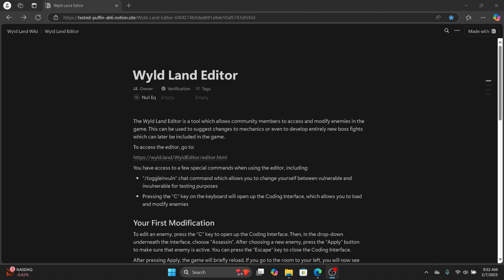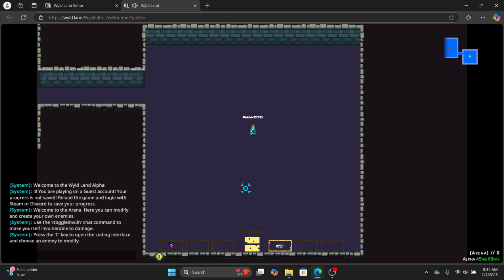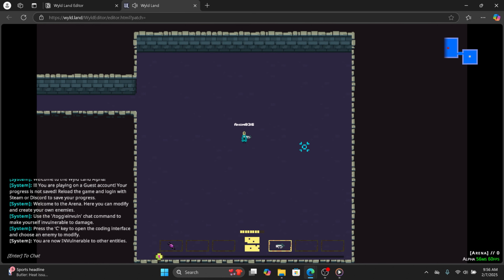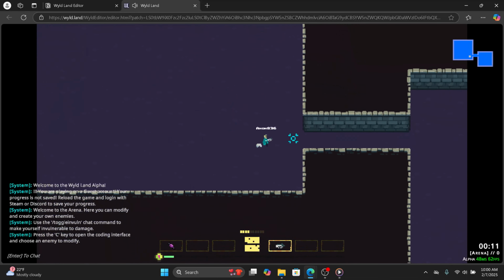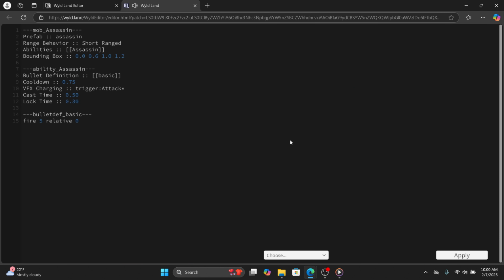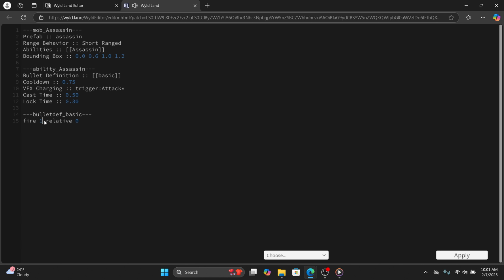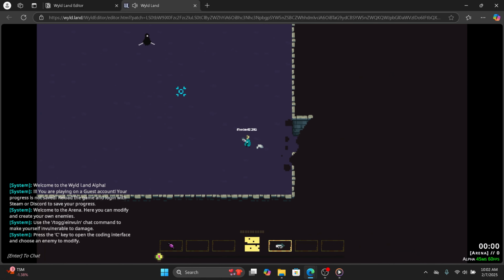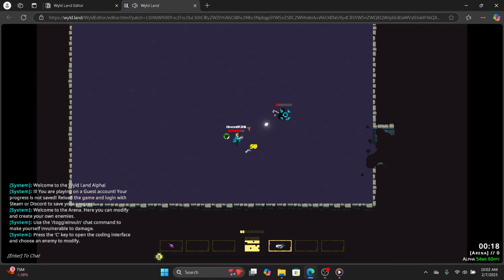Tutorial 1: Learning Useful Console Commands and Modifying Your First Enemy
In this tutorial you will learn:
- Basic console commands to make your editing process easier.
- A foundational understanding in how to modify enemies.